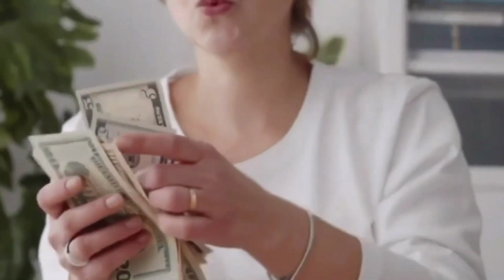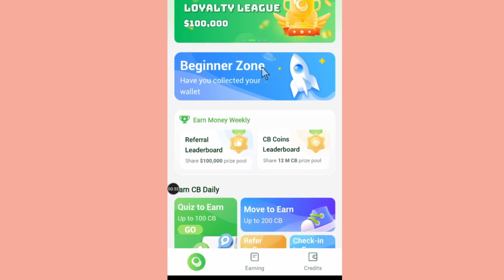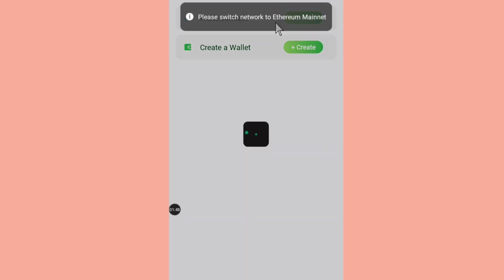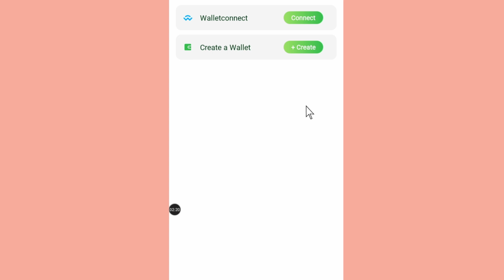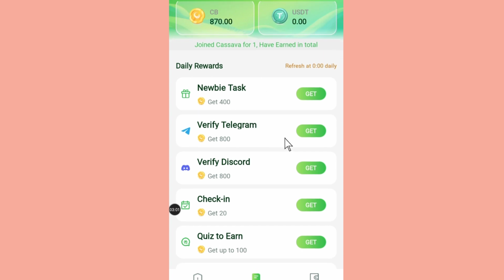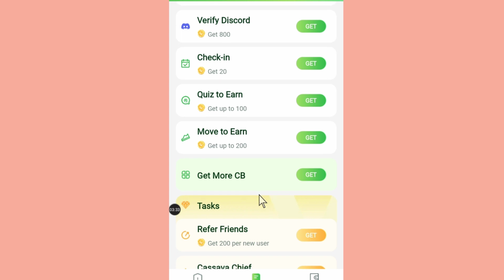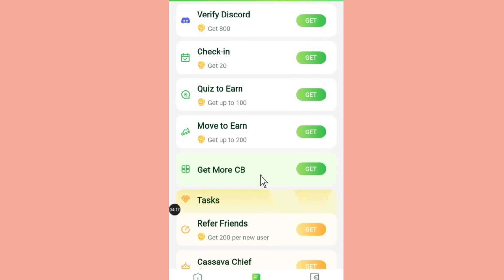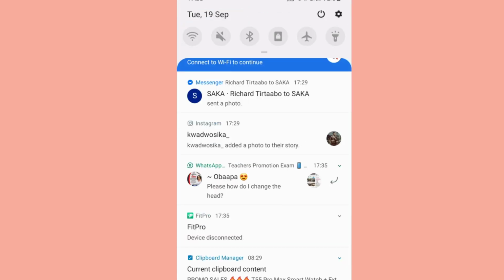How to earn $5 daily without investment on cassava App: make money online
In this video I  will show you how to make money online by walking and performing simple tasks